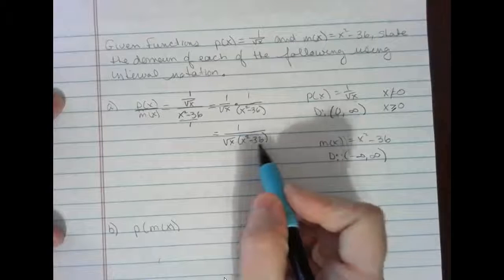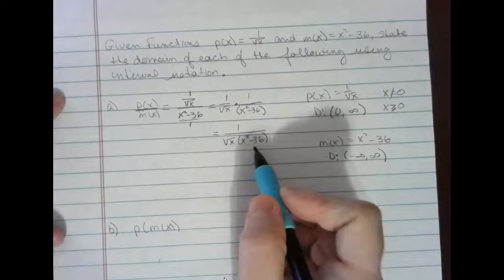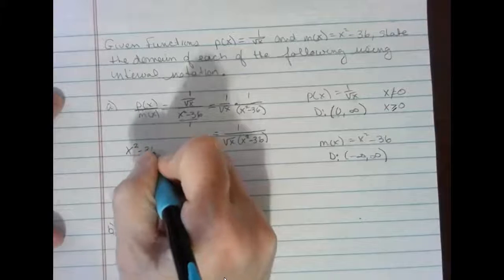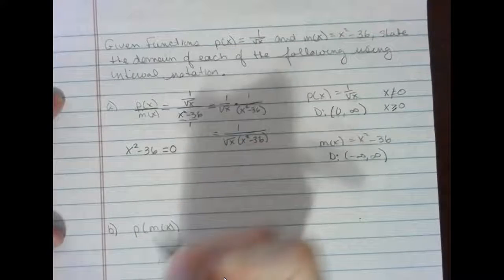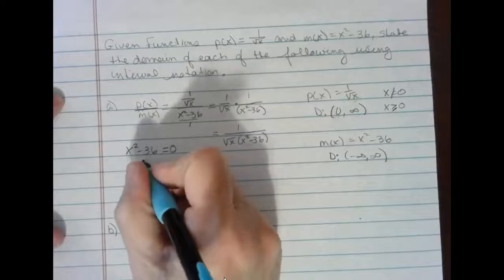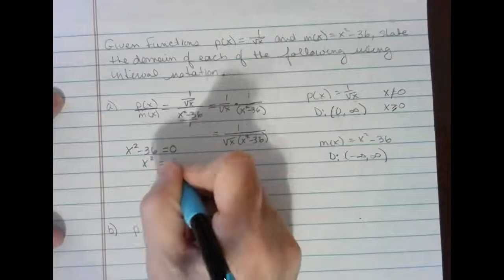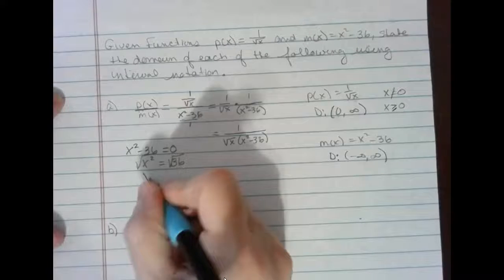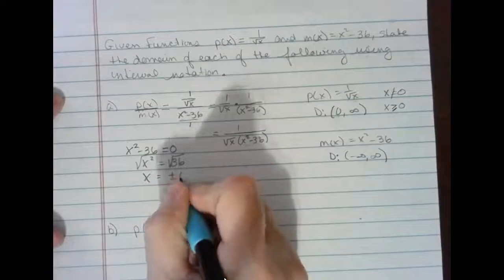CA3.4#9 Finding the domains of functions and composites